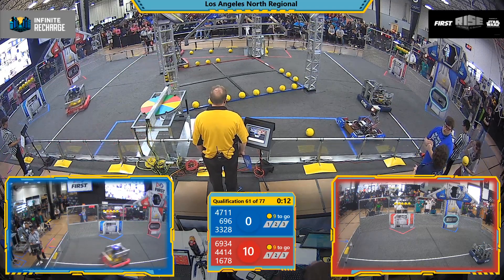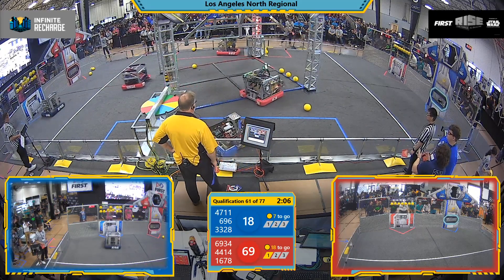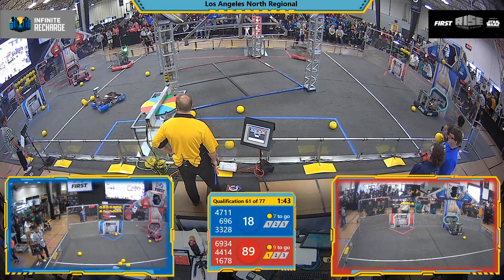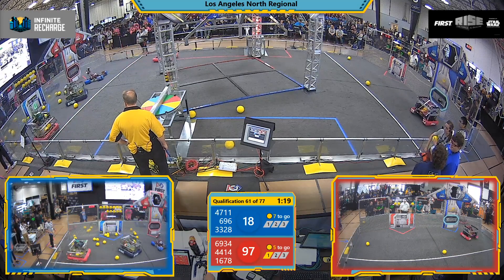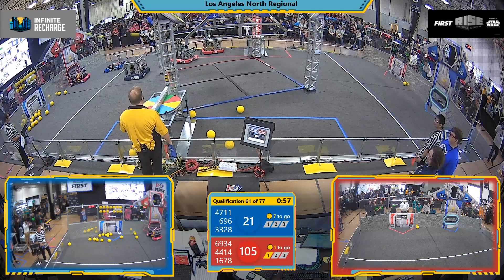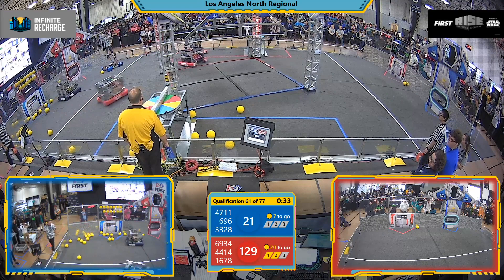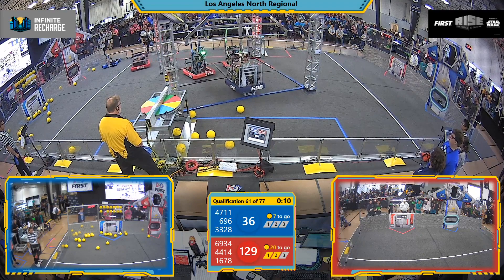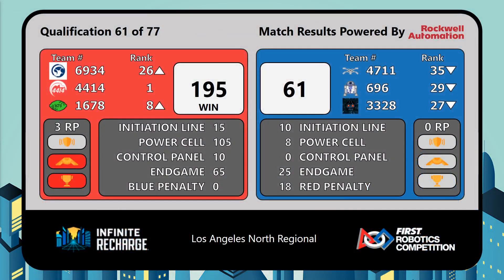Qualification 61 - 2020 Los Angeles North Regional